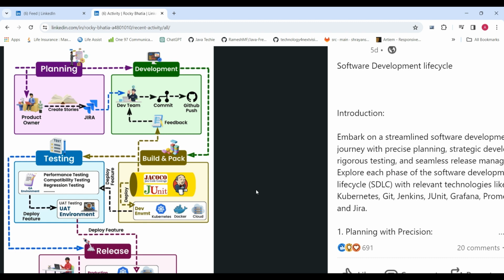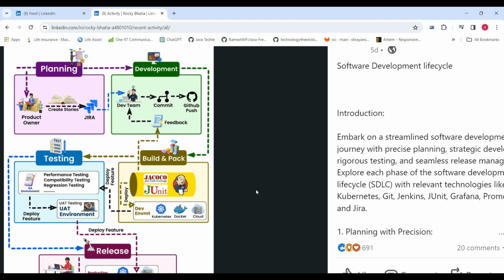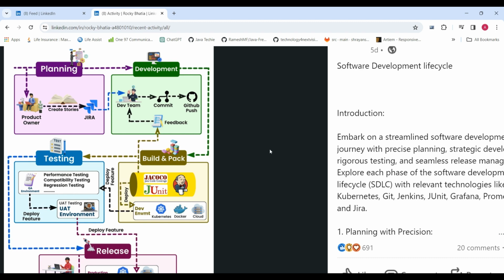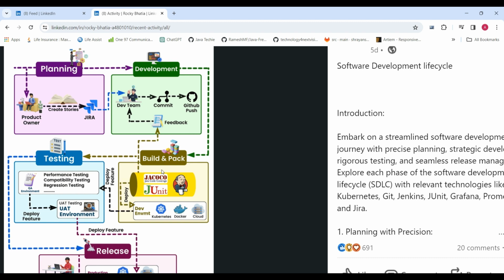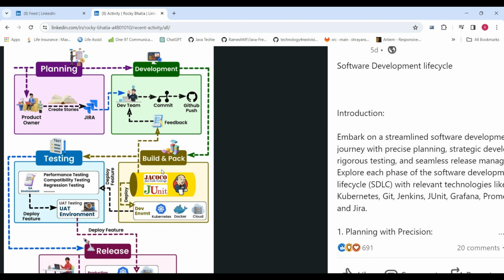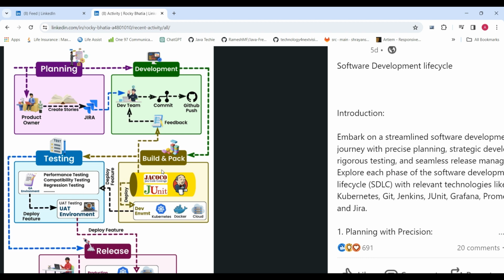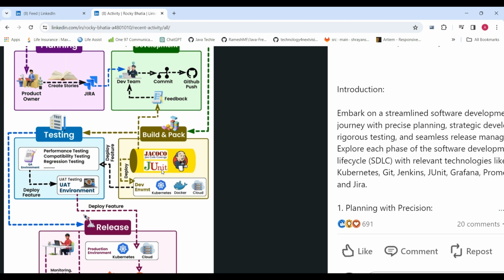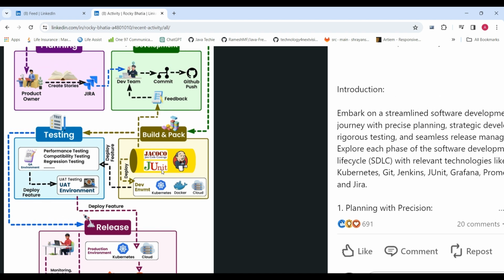Software Development lifecycle 2024